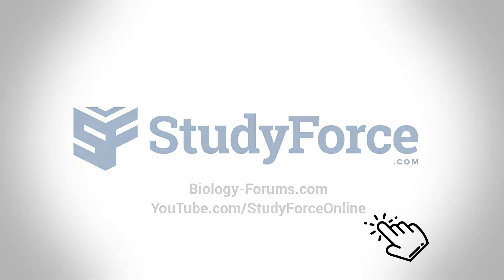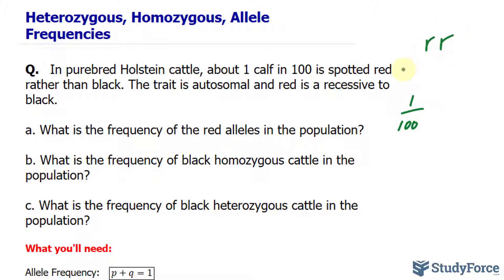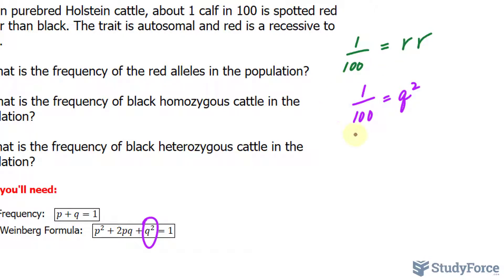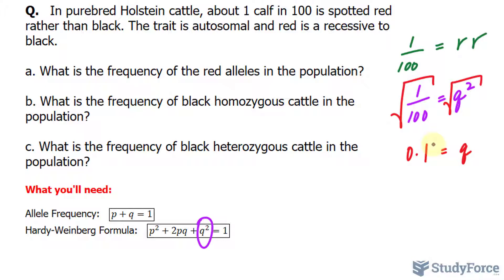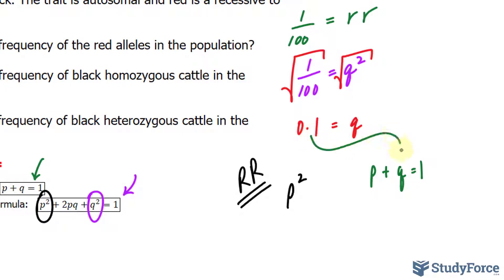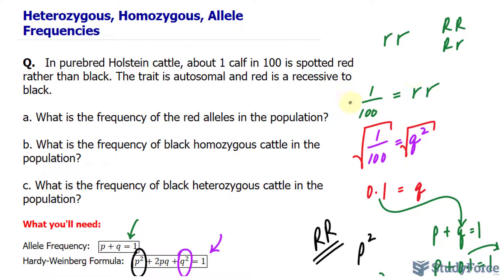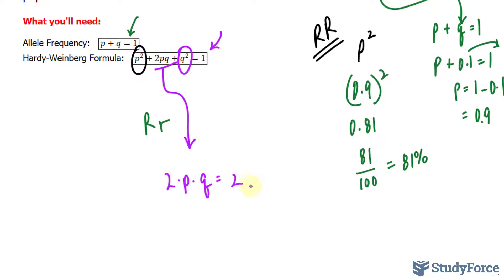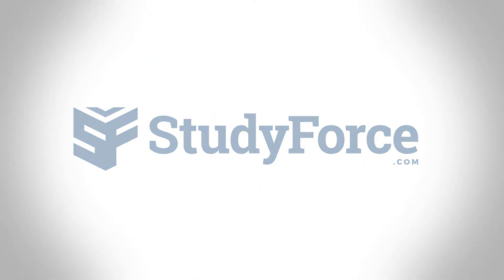Heterozygous, Homozygous, Allele Frequencies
In purebred Holstein cattle, about 1 calf in 100 is spotted red rather than black. The trait is autosomal and red is a recessive to black.

a. What is the frequency of the red alleles in the population?

b. What is the frequency of black homozygous cattle in the population?

c. What is the frequency of black heterozygous cattle in the population?

If 1 calf out of 100 is spotted red, then the frequency of the recessive red genotype is 1/100 = q2. Therefore, q (the frequency of the red allele) = 1/10 or 10%.